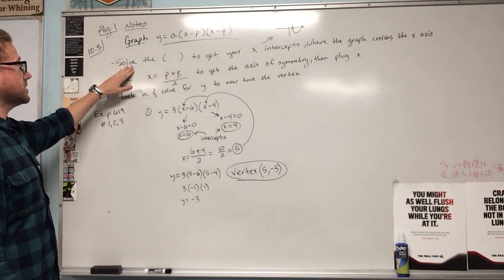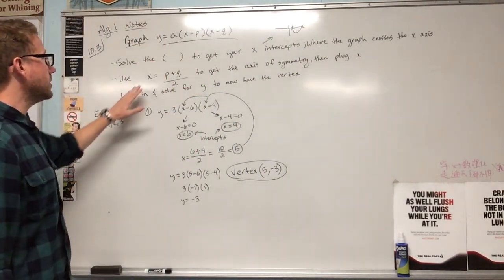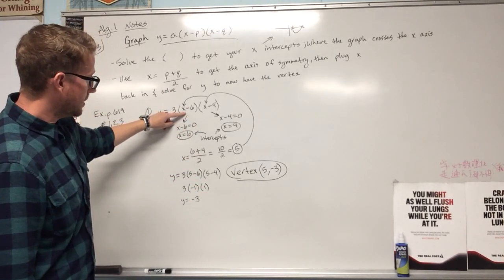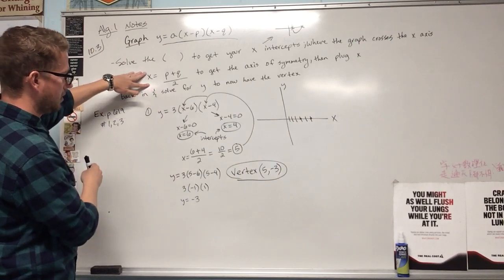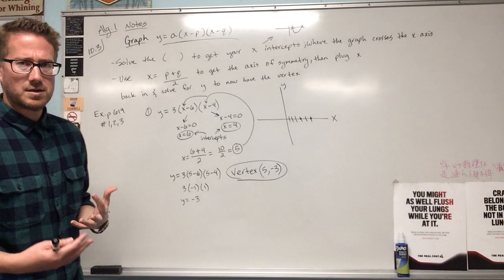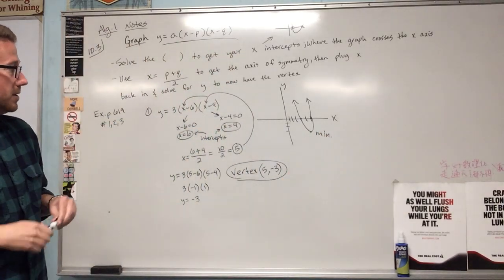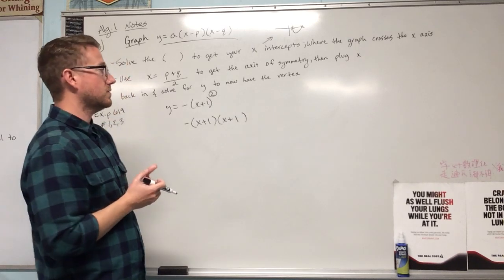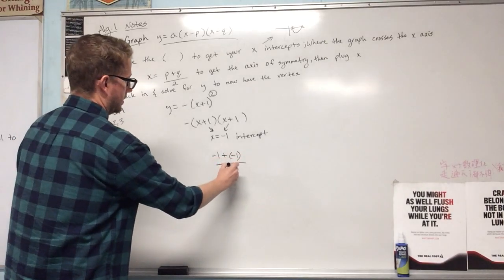Alg. 1--10.3 lecture notes part 1